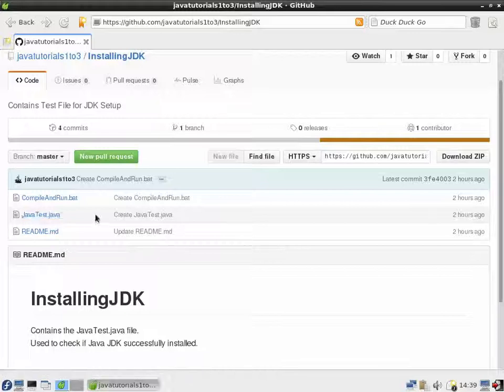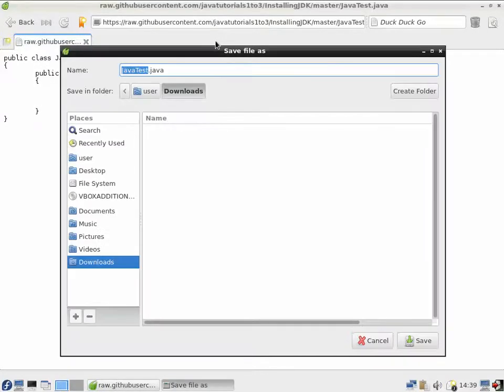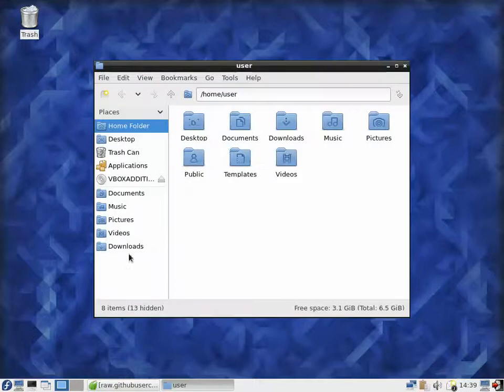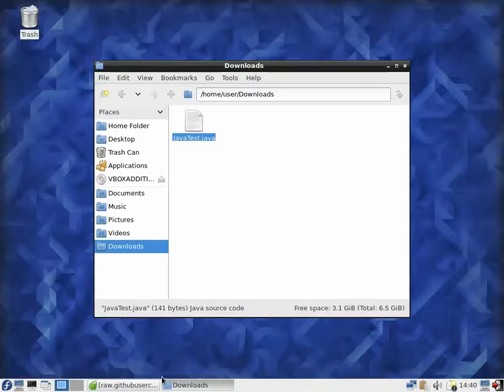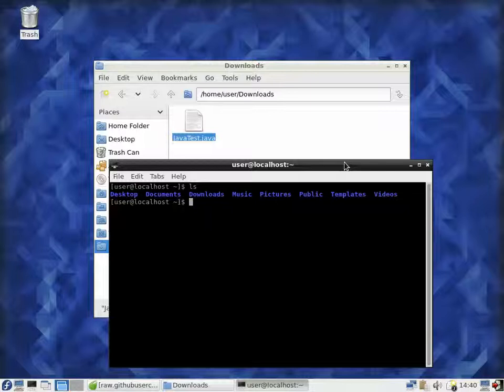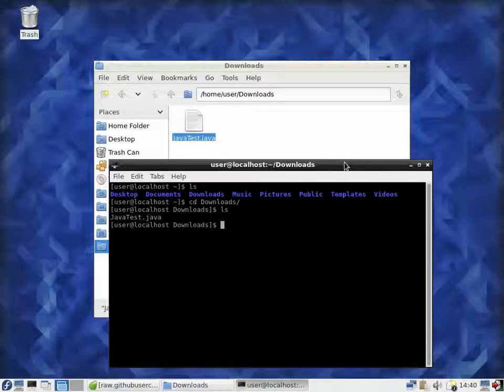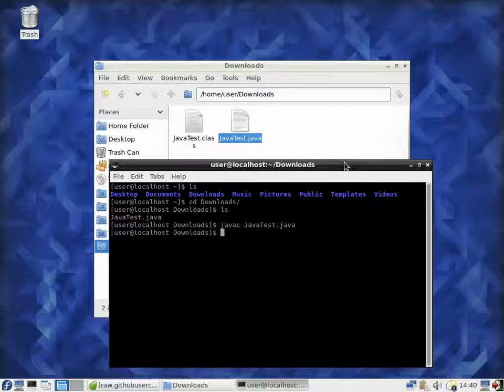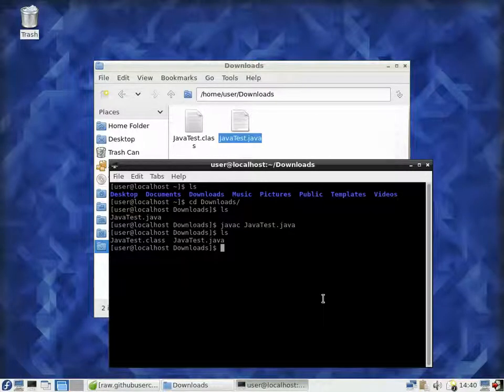Installing JDK Fedora - 02 - Testing Java Compiler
Using the Fedora Terminal to compile and run a java program. The sample file can be obtained using this link: